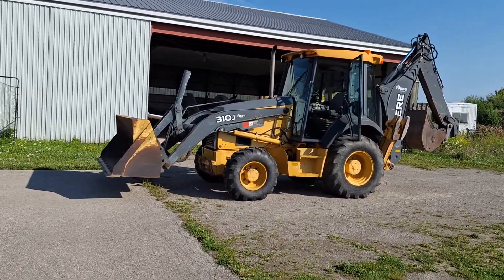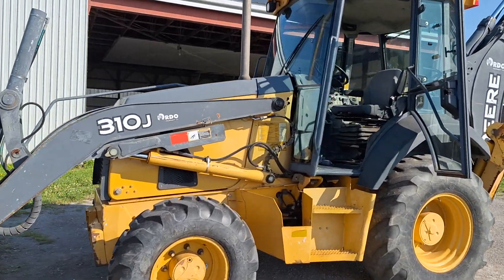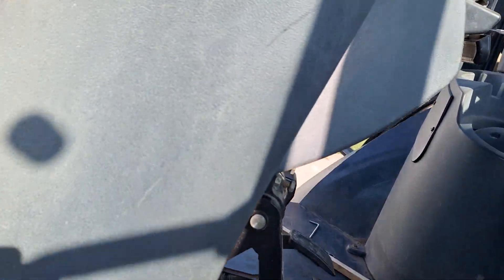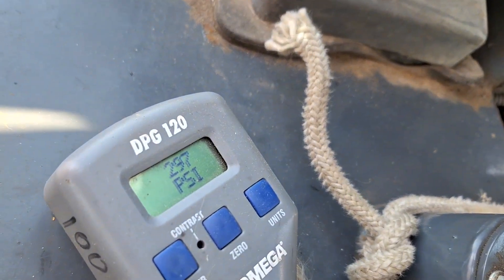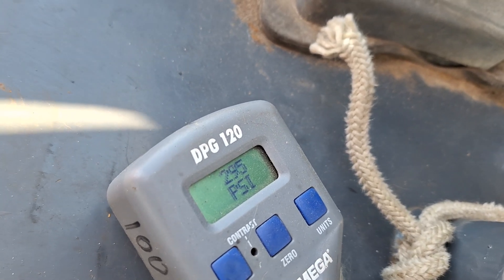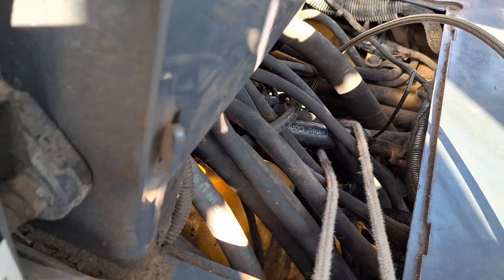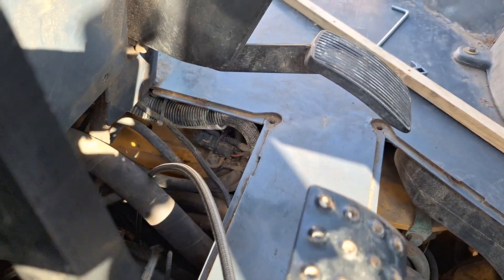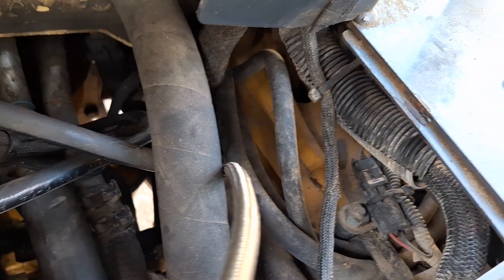Part 3 John Deere 310J Backhoe transmission problem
M10 x 1.00 fitting had to be turned down to install and check the pressure.
run at 305 psi at 2000 RPM and doesn't change when shifting gears, locking the rear end, engaging 4 wheel drive and applying the brakes. No leaks